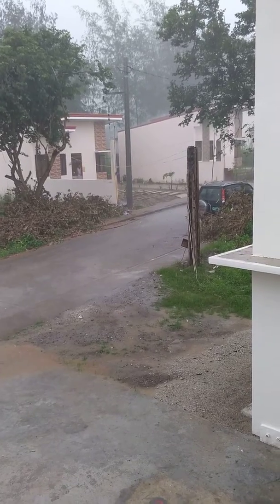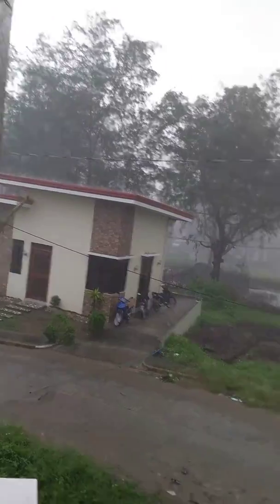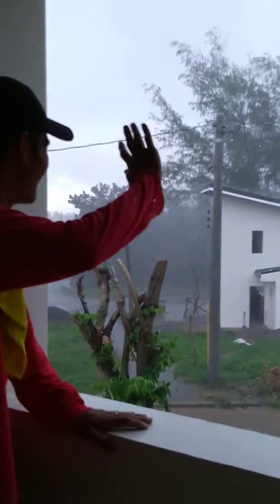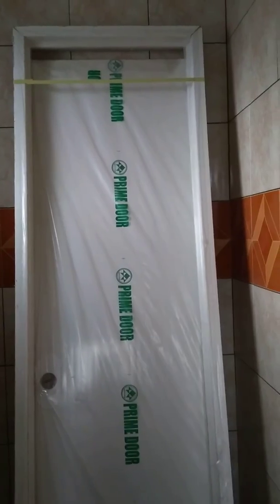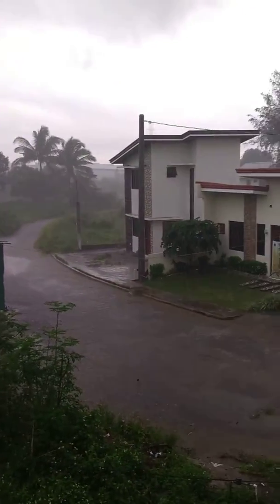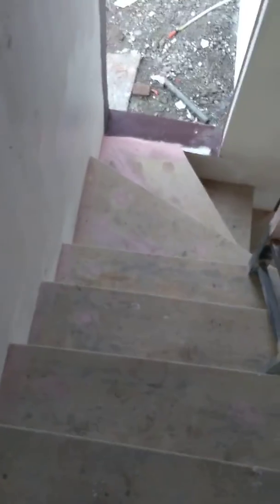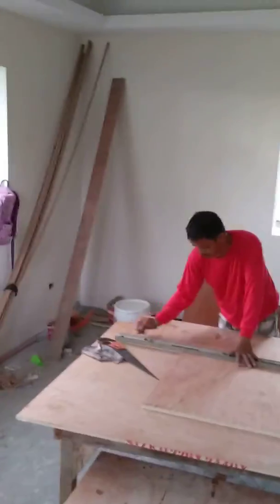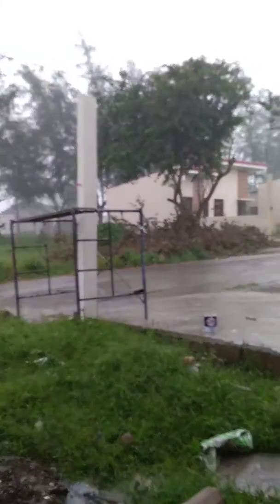Makiling Hills Subdivision in Calamba Laguna - KATAS NG CALL CENTER SA PILIPINAS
170 sq meter lot